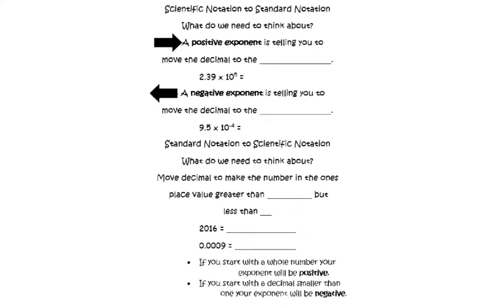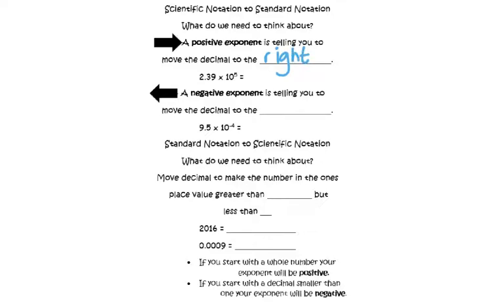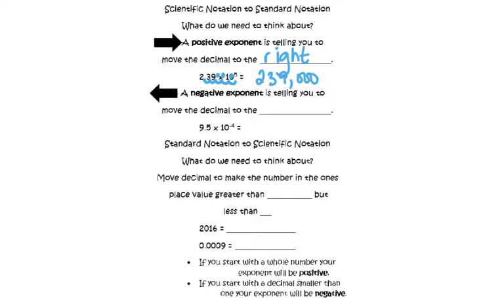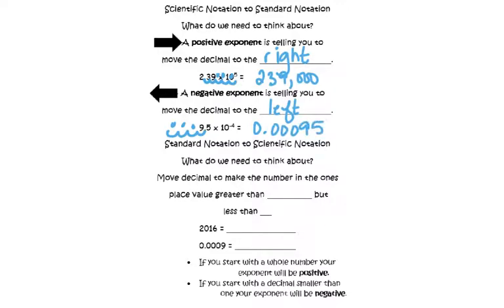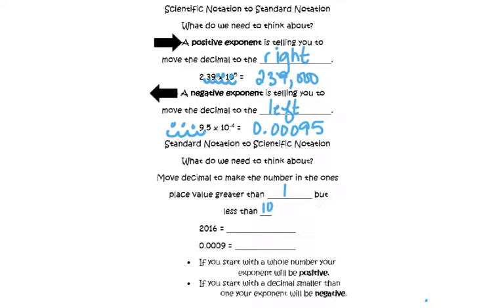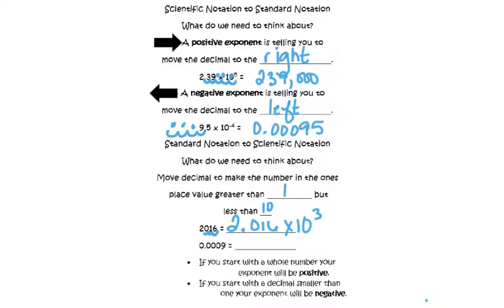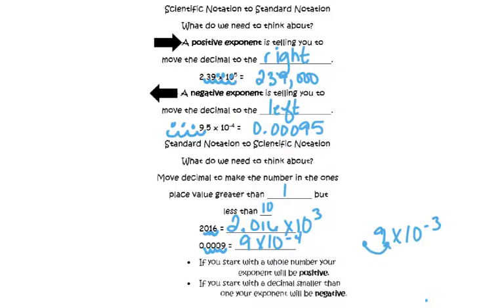Scientific Notation Part 2